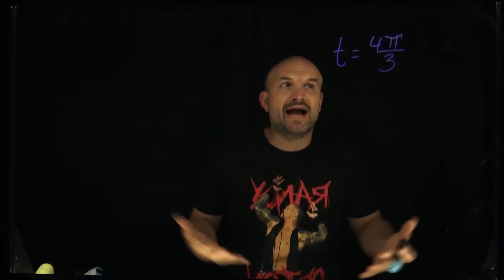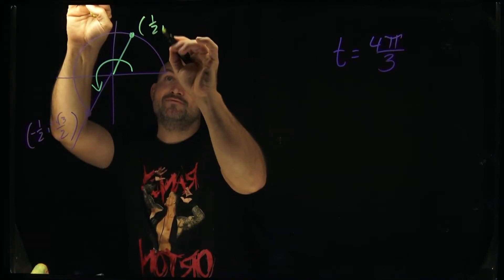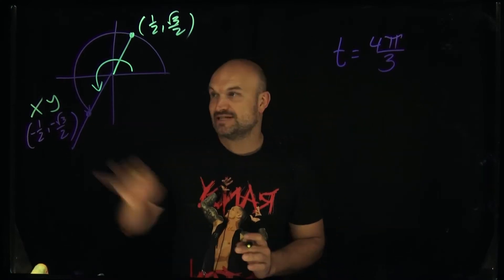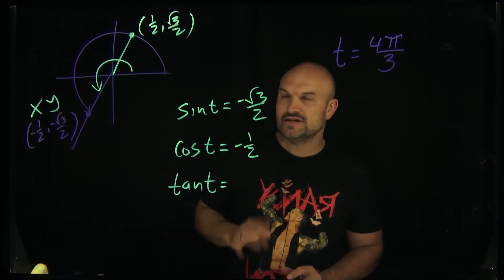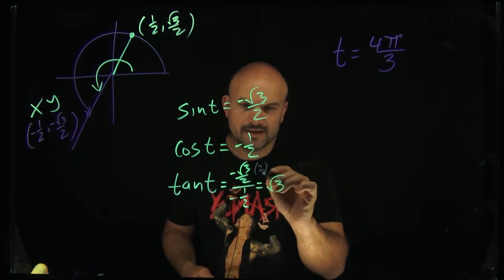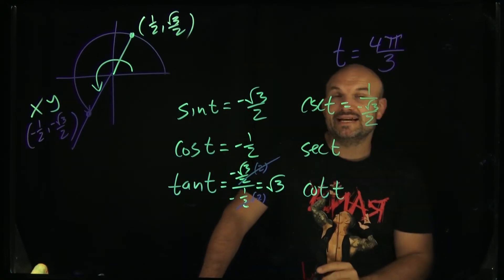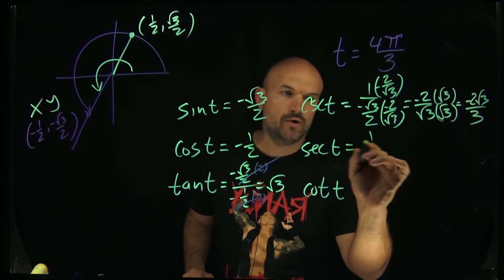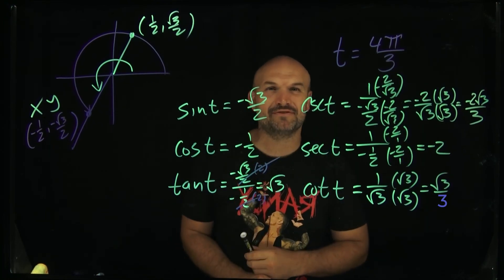Evaluate Without Memorizing the Unit Circle